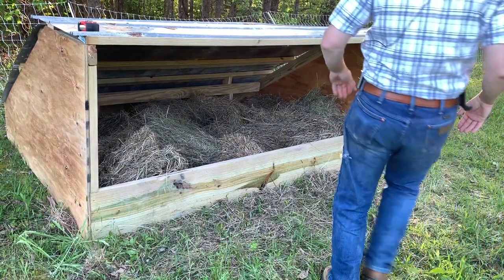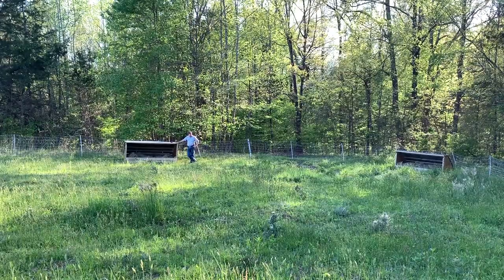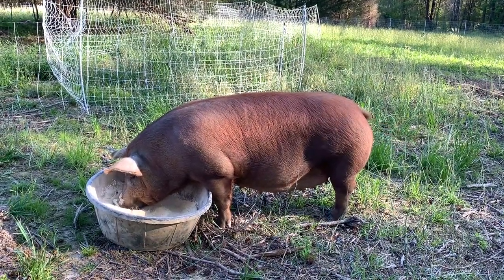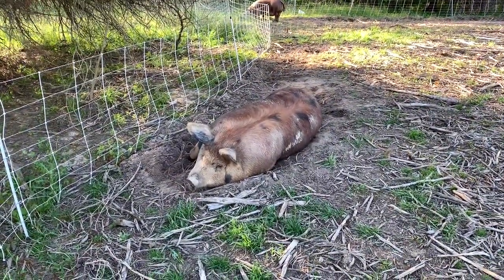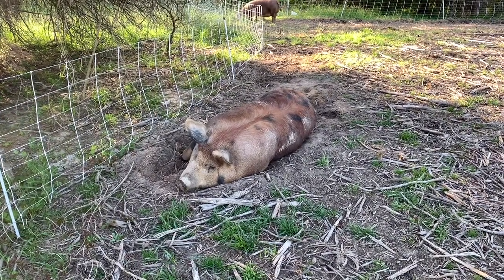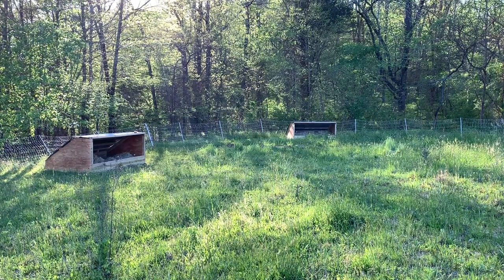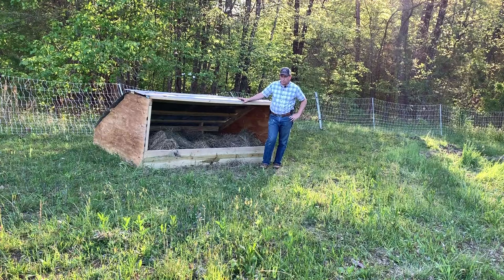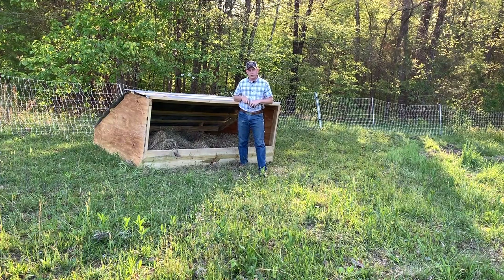Farrowing Huts - Farrowing Pigs On Pasture - Getting Started with Pastured Pigs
Farrowing Huts - Farrowing Pastured Pigs Out On Pasture.  Here is our design for farrowing huts for our pregnant gilts to nest in and give birth to some new pastured pigs.

This is similar to a design shown by Jordan Green in his videos discussing his farrowing huts in his pastured pig operation.

These huts are built out of pressure treated materials which add heft and stability to the structure.  These are for our first time pregnant gilts who we expect to farrow soon.  They received semen doses obtained from Shipley Swine, , who we found to be extremely helpful in giving us advice on how to be successful at artificially inseminating our gilts.

We do not advocate for the use of farrowing crates but prefer to allow our pigs to give birth naturally and in an environment where they can move around and be more comfortable while caring for their piglets.

Our pastured pork comes from pastured pigs that are a mix of duroc, yorkshire and tamworth stock.  They are hardy, well tempered and produce a premium pork product through a natural diet, being outdoors and allowed to forage for a portion of their diet.

Sheraton Park Farms practices holistic, sustainable farming and soil building using a rotational grazing model as we try to grow more grass on our farm.

Some links may pay a commission, at no additional cost to you, such as the Amazon Services LLC Associates Program, an affiliate advertising program designed to provide a means for us to earn fees by linking to Amazon.com and affiliated sites. We only post links to products/services that we use and have found value in.

Sheraton Park Farms is a wholistic, regenerative farm that practices rotational grazing, soil building and responsible agriculture in central North Carolina.  Follow us for methods and ideas to make your farming journey more pleasurable and profitable.